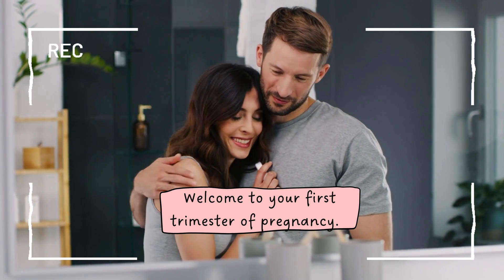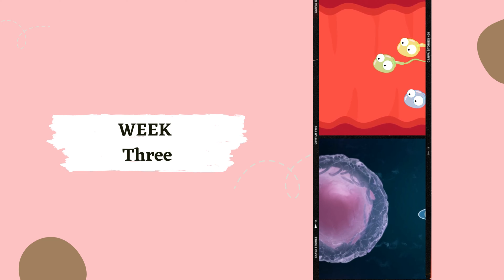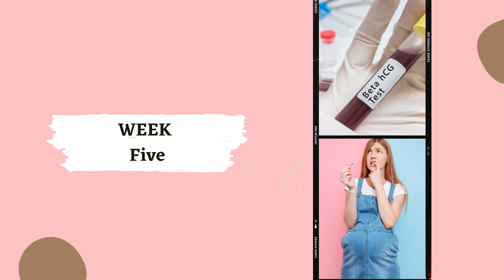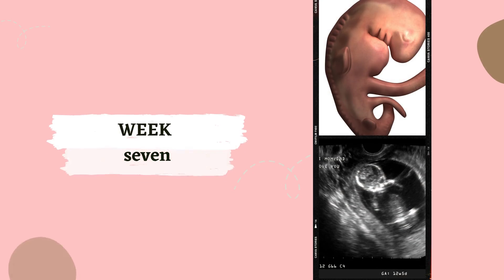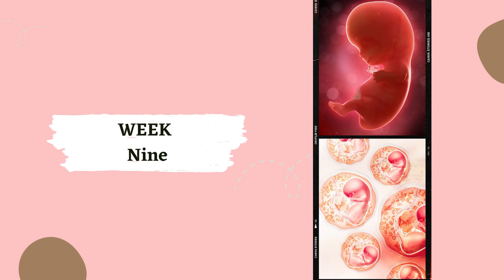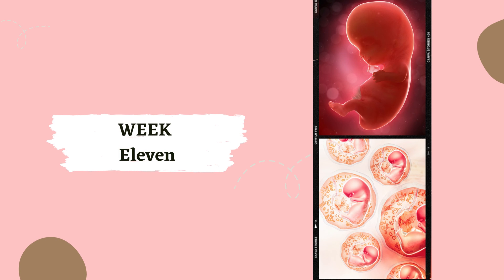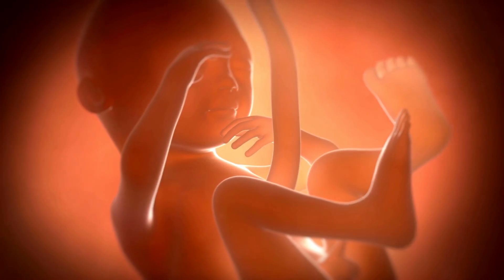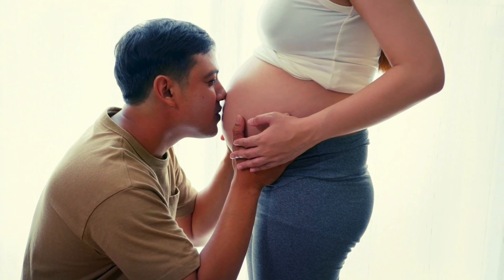First Trimester Guide to Fetal Development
Welcome to our comprehensive guide on the first trimester of pregnancy, where we delve into the fascinating world of fetal development. This video is your one-stop resource for understanding the miraculous changes that occur during the initial weeks of pregnancy.

In this video, we'll walk you through each week of the first trimester, highlighting key milestones in fetal development. From the moment of conception to the formation of vital organs, we'll cover it all.

Key topics we'll explore include:

Conception and Implantation: Discover how the fertilized egg implants itself into the uterine wall, marking the beginning of your pregnancy journey.

Embryo Development: Learn about the transformation from a zygote to an embryo, and how the basic body structure begins to form.

Organ Formation: Understand the crucial phase of organogenesis, where the heart, brain, and other vital organs start to develop.

Physical Changes: We'll also discuss the physical changes you might experience during the first trimester and provide tips on managing common symptoms.

Our video is packed with detailed animations and expert commentary, making it easy to understand the complex process of fetal development. Whether you're an expectant parent, a student, or just curious about the miracle of life, this video is for you.

Leave your questions and comments below, and we'll do our best to address them in our upcoming videos.